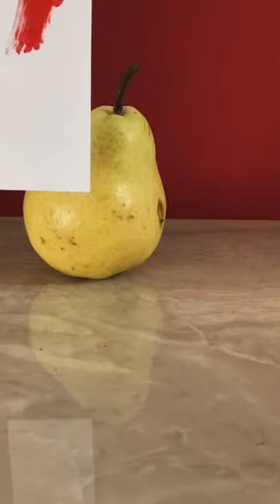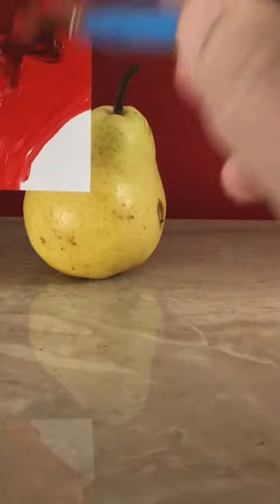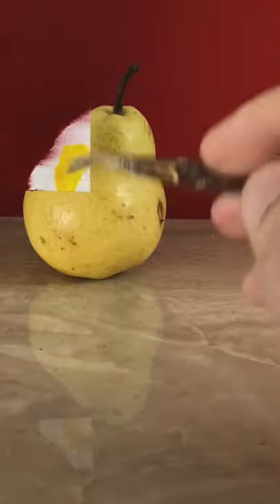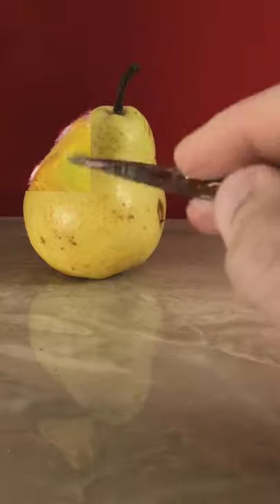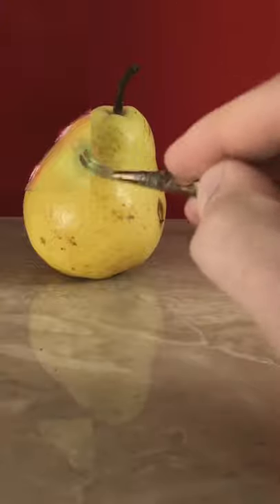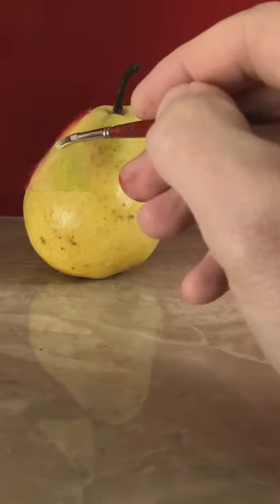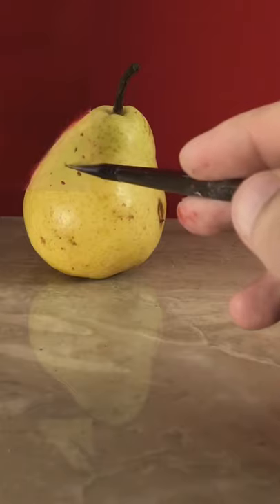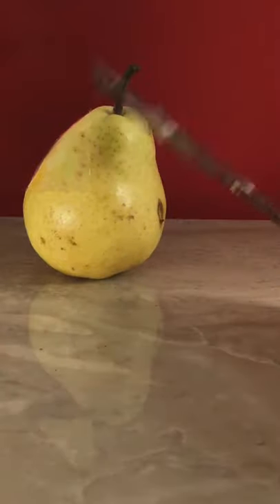Color Matching |🎁⬇️SUBSCRIBE now and WIN a PRIZE👇🎁